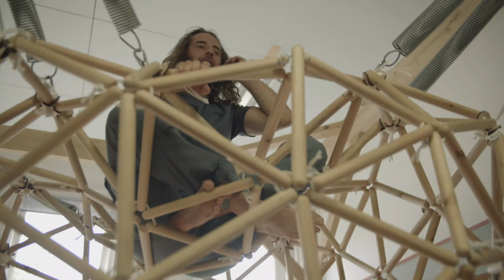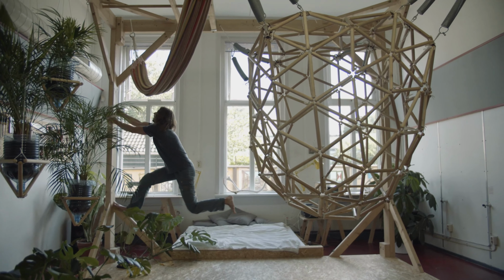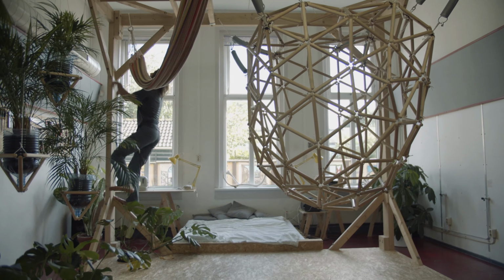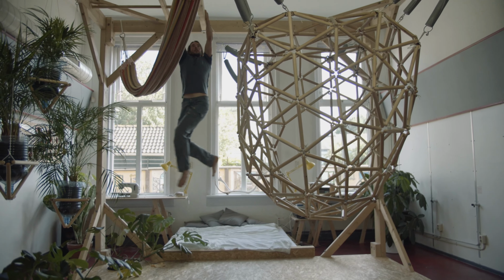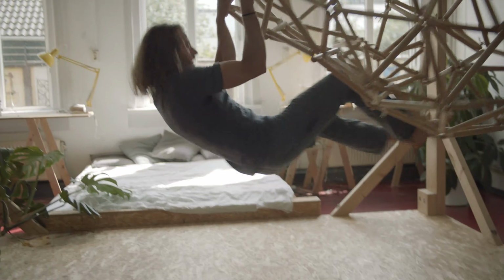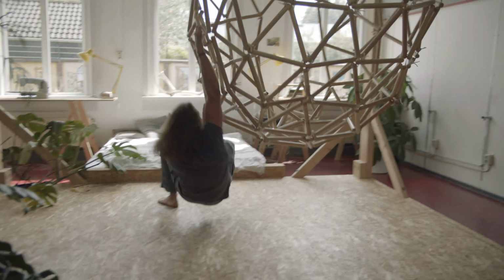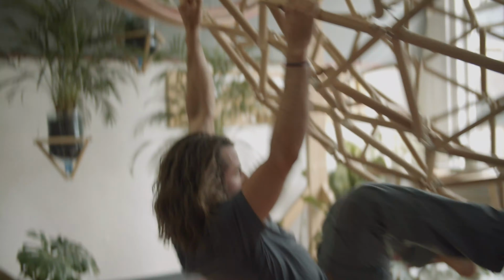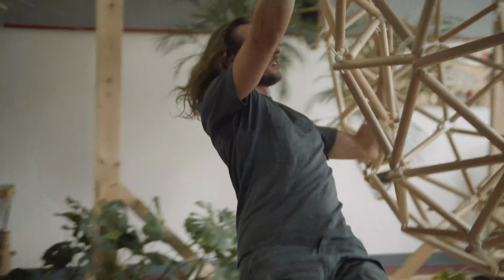The Office Jungle: A Vision for Wildness to Turn Offices into Jungles